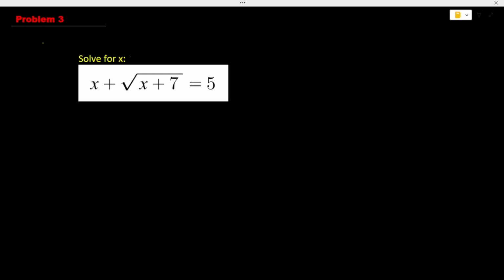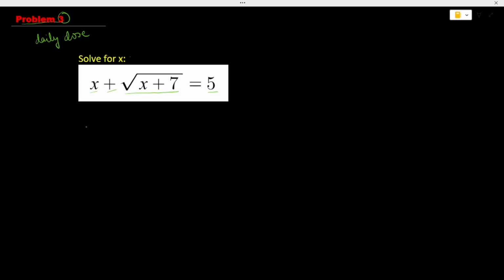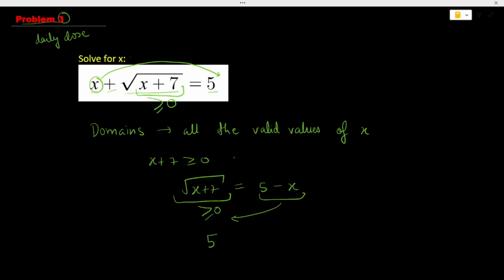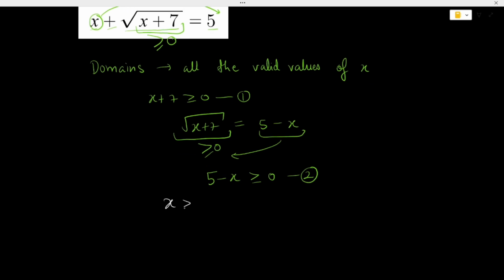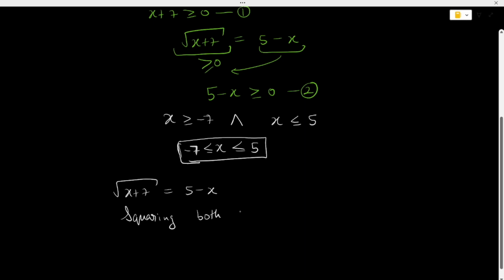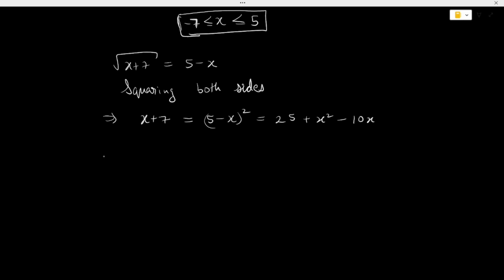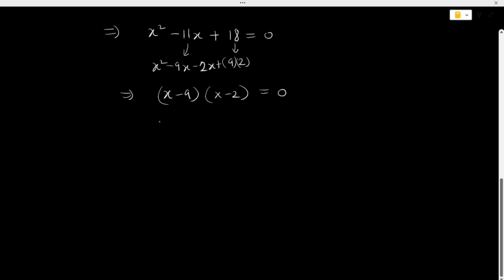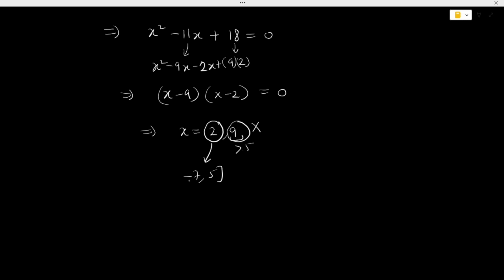x+√x+7=5 | Algebra | Problem 3 | JEE Beyond Numbers